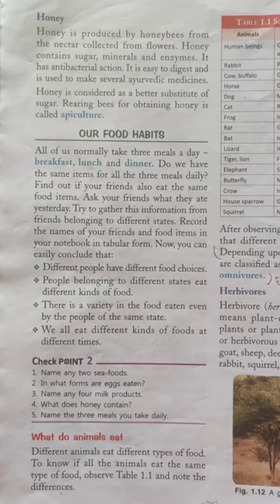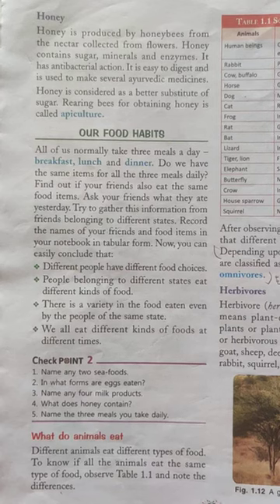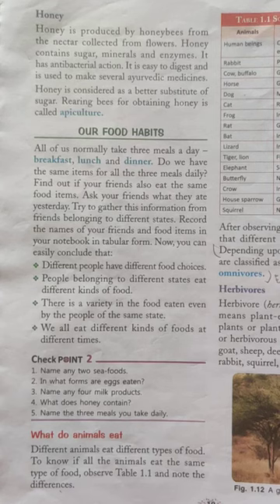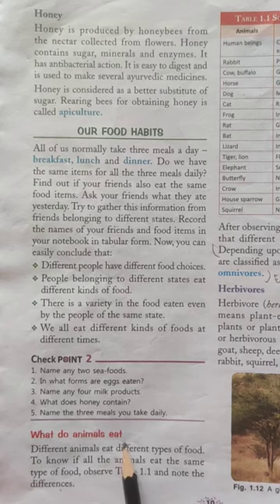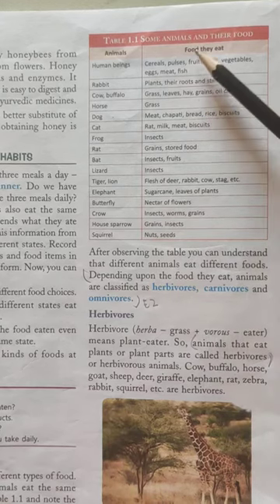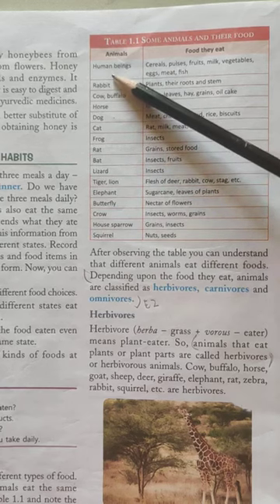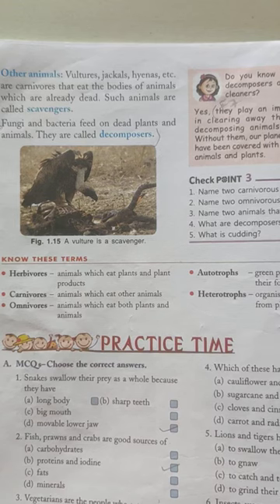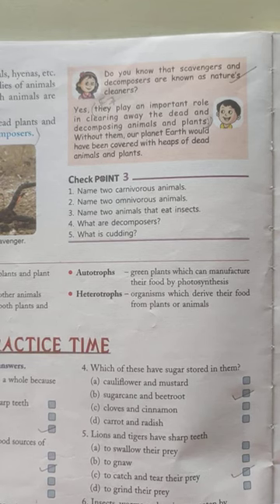Class 6 - Science - 24.05.2021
Chapter 1. sources of food